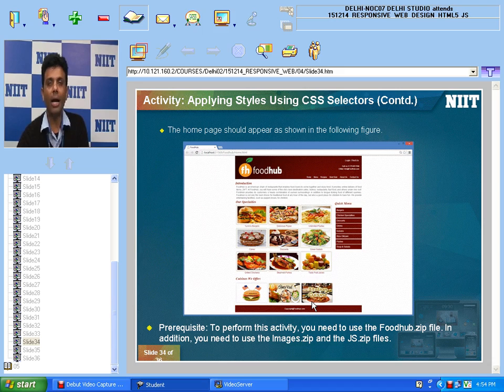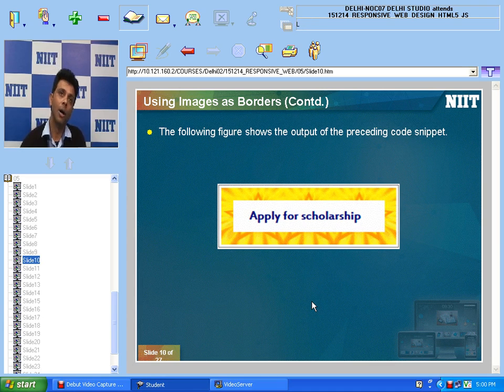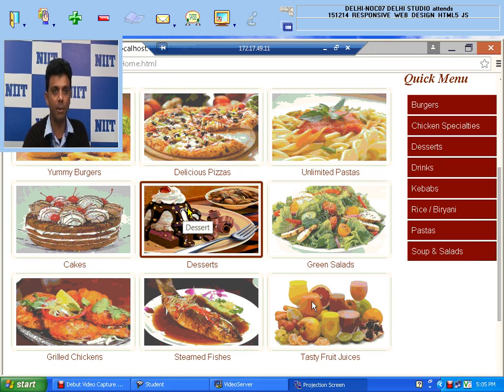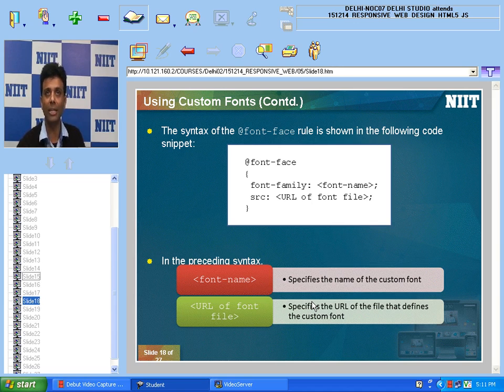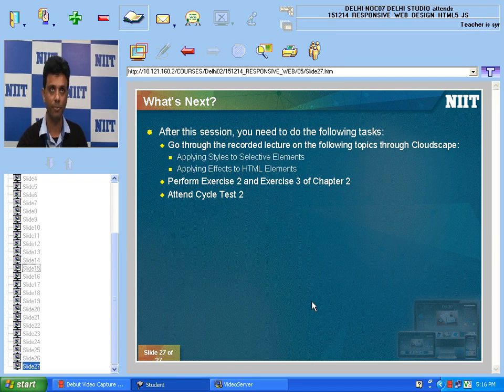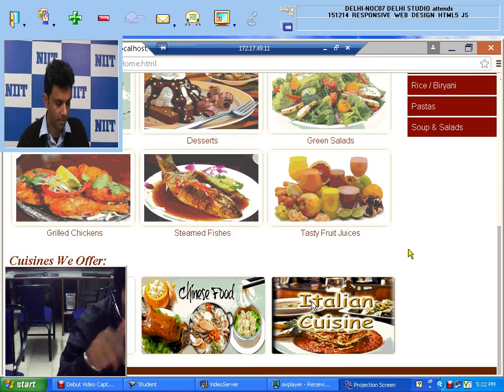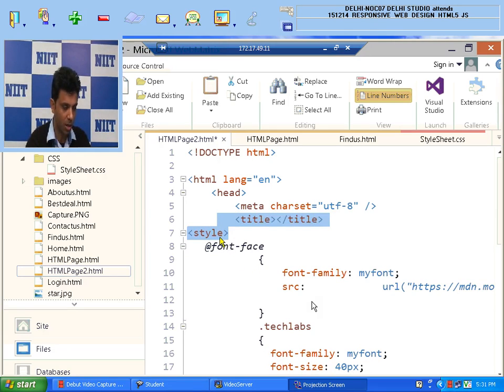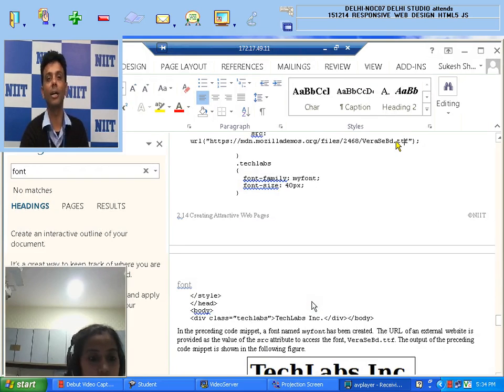151214 RESPONSIVE WEB DESIGN HTML5 JS 04